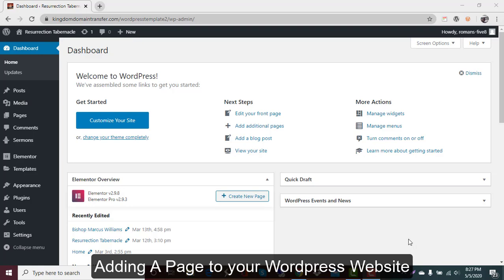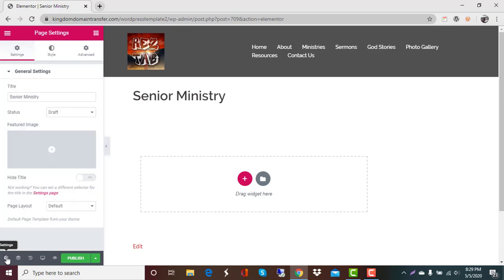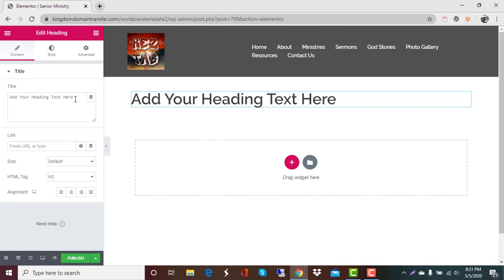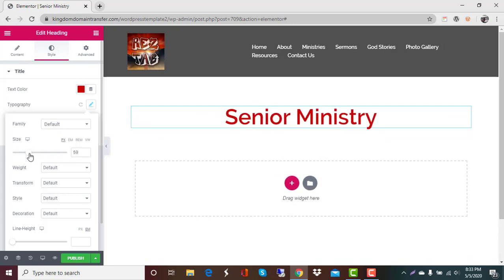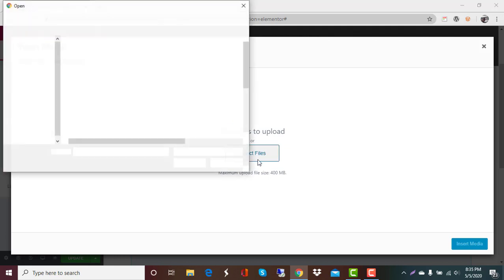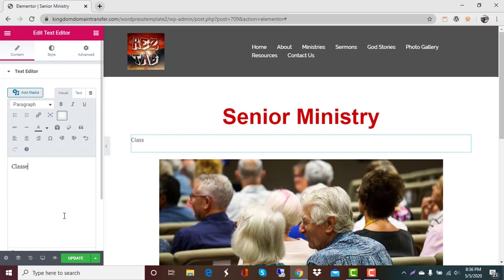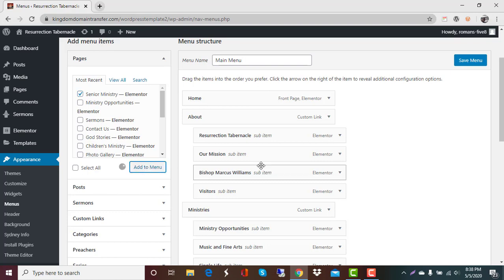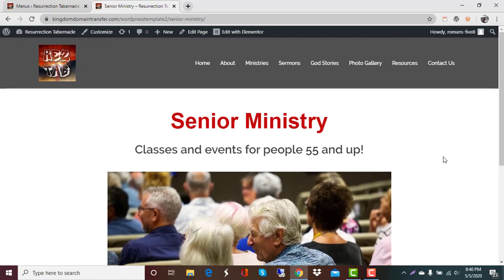Tutorial on Adding a Page WP with Kingdom Web Services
Video Tutorial on Adding a Page to your Wordpress site with Kingdom Web Services